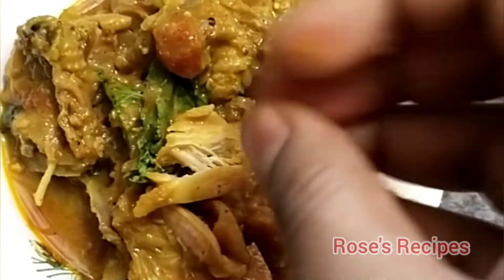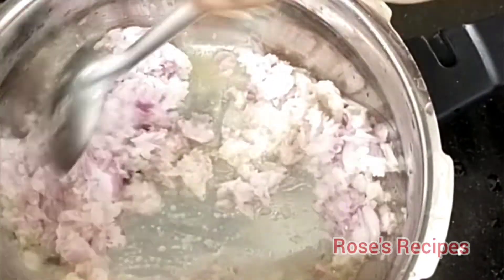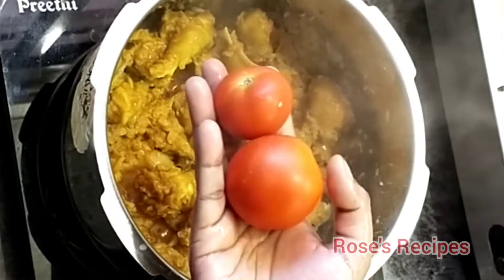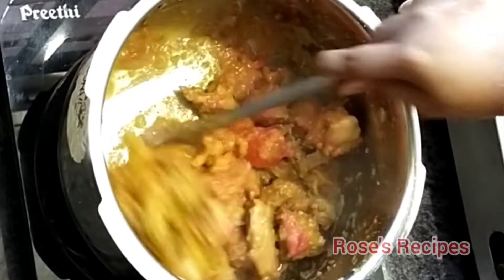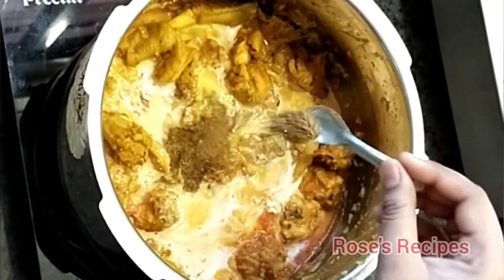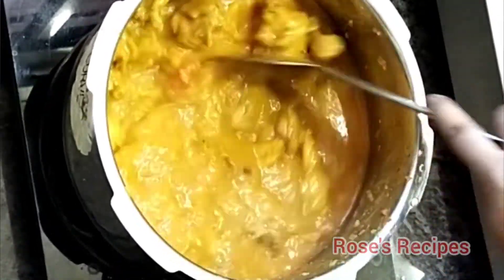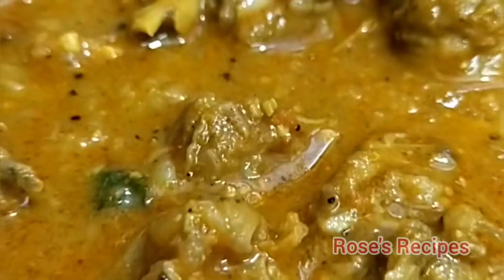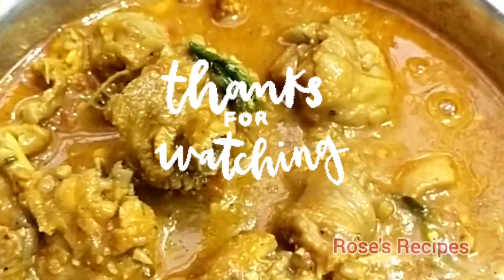நாட்டு கோழி கிரேவி.. Country chicken gravy for chappathi ..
In this video i showed you how to make a country chicken gravy for chapathi.